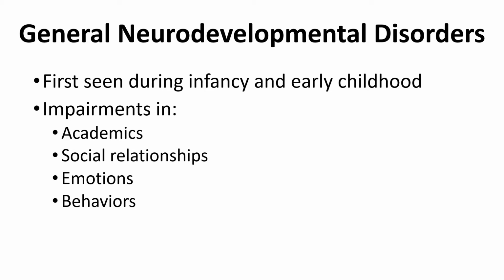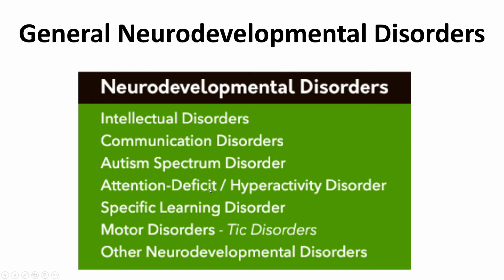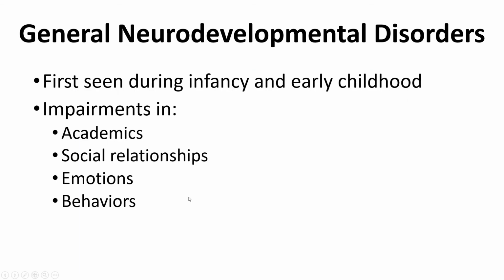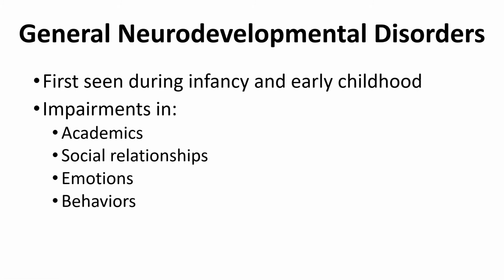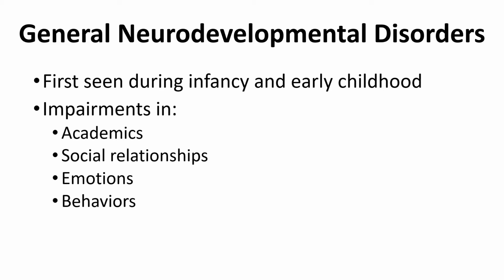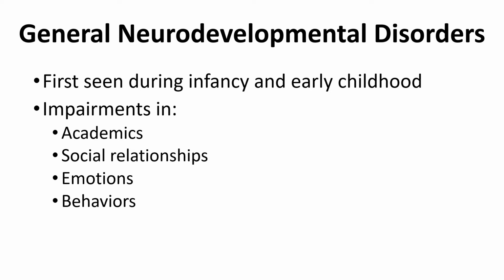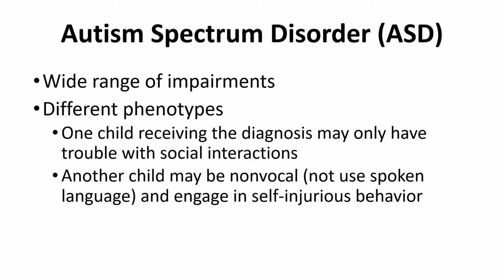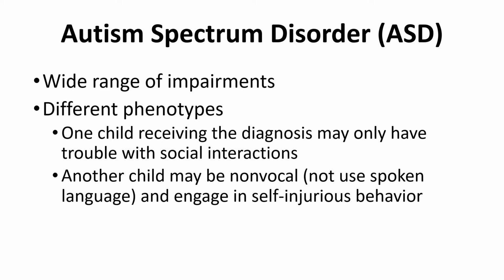Chapter 14 - Part 3